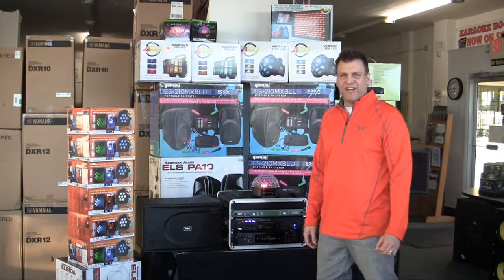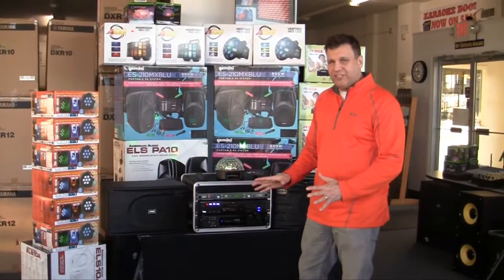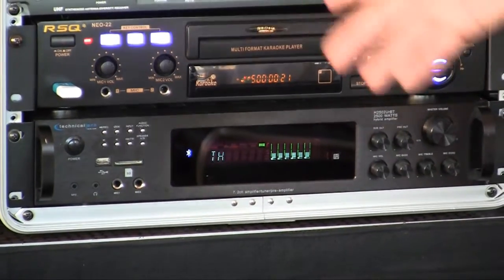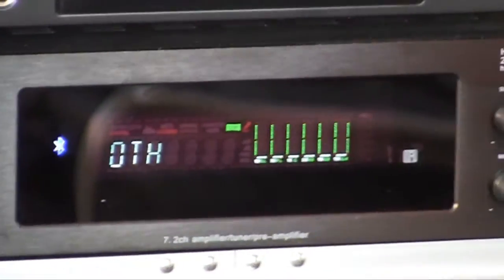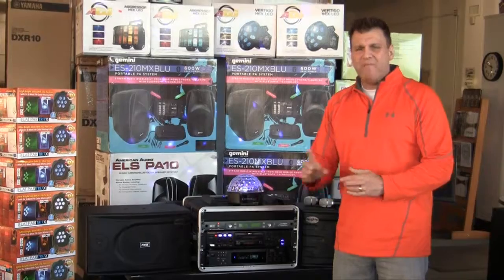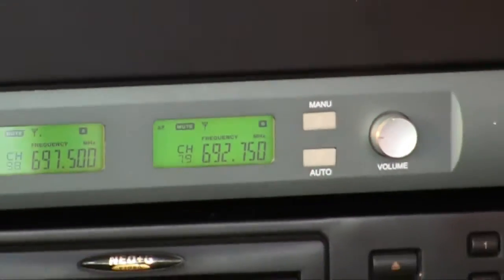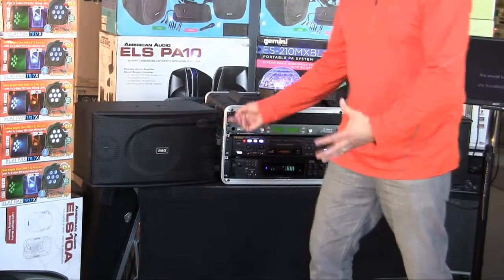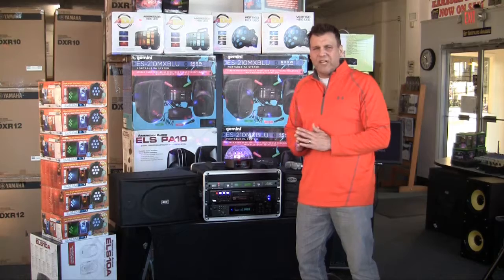How to Karaoke with a Profesional Karaoke System and Digital Karaoke Player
Karaoke system includes a Karaoke Mixing amplifier, Karaoke Mp3g, 3 way Karaoke Speakers " Woofer, Mid Range and Tweeter"., Karaoke Player, Dual wireless Microphone System in a karaoke case. Components of this Karaoke system are explained and how to use.